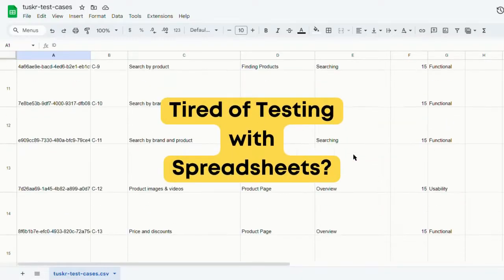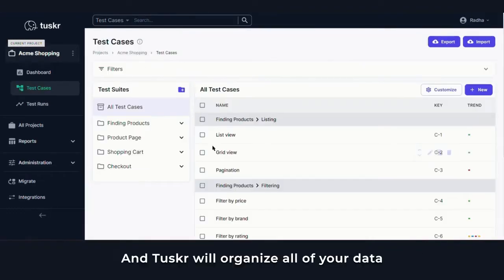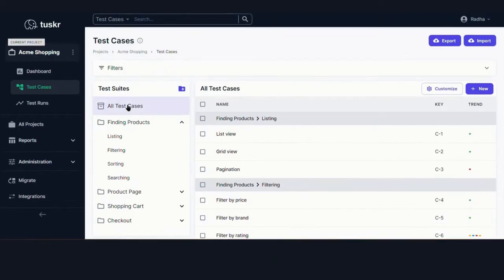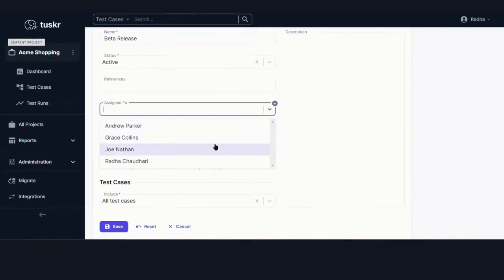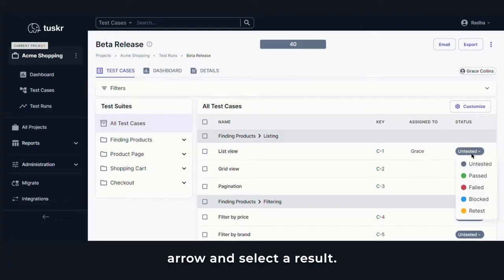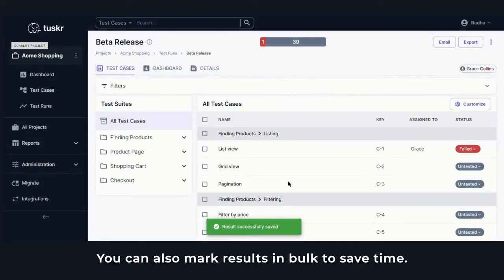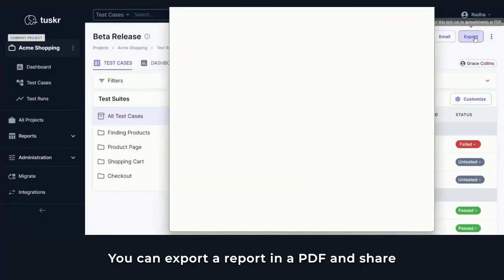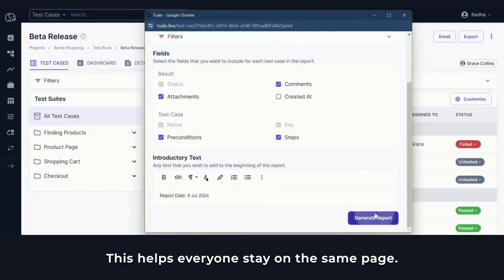Switch to Tuskr from Spreadsheets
Discover how Tuskr can make your Testing Processes Simpler and Faster.
Watch to find out why you should switch from Spreadsheets.